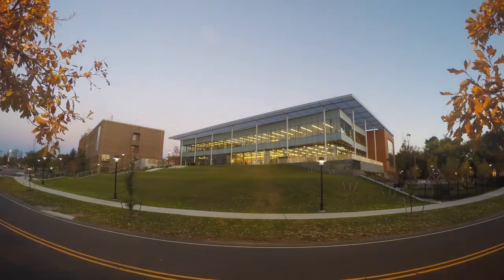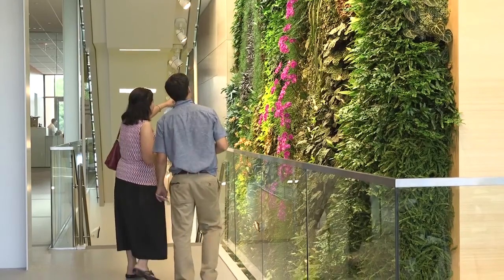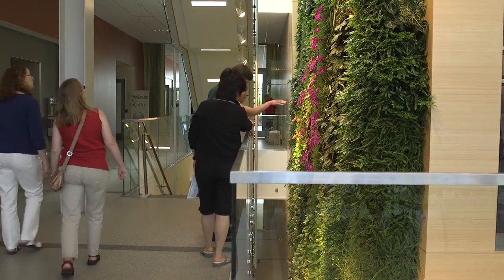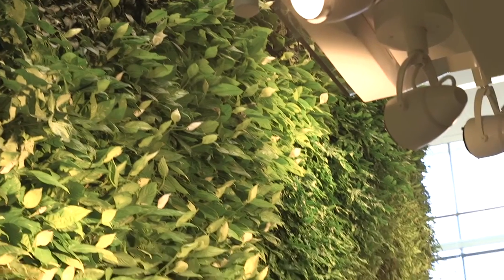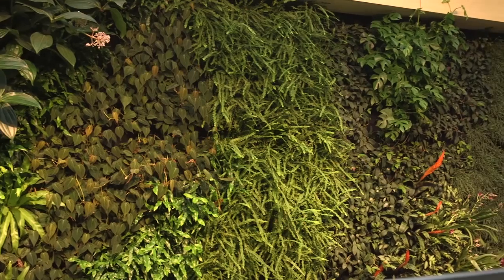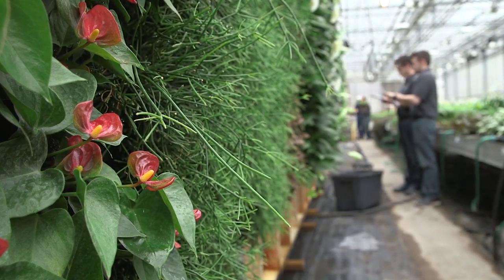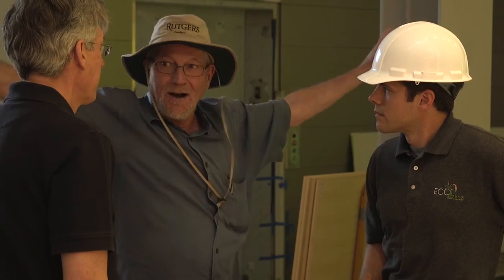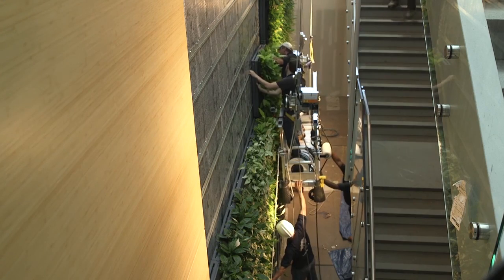IFNH Living Wall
Learn all about New Jersey's largest interior living wall, measuring 40’ x 33’, at Rutgers University's Institute for Food, Nutrition and Health.